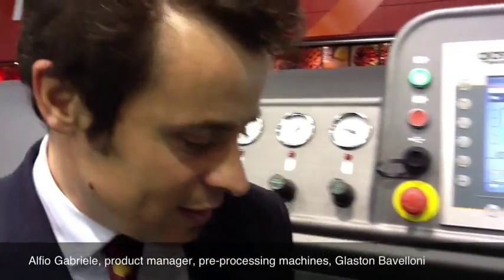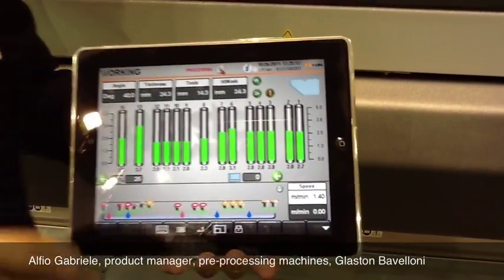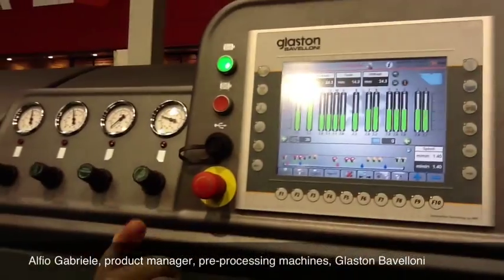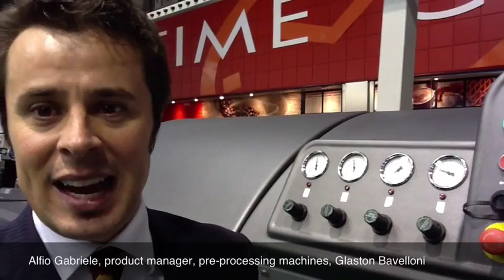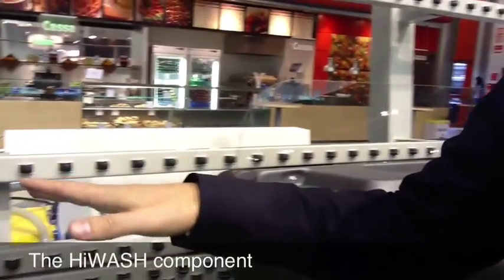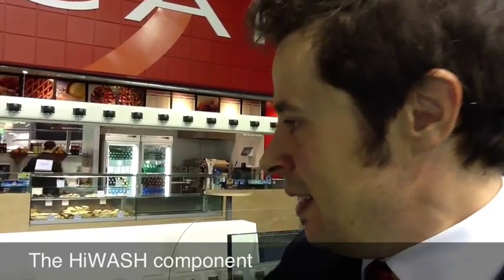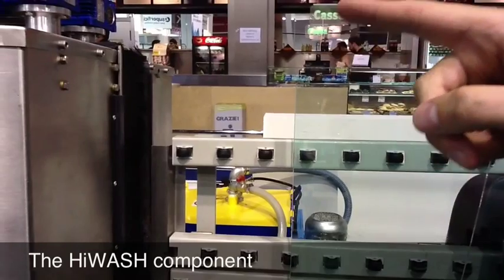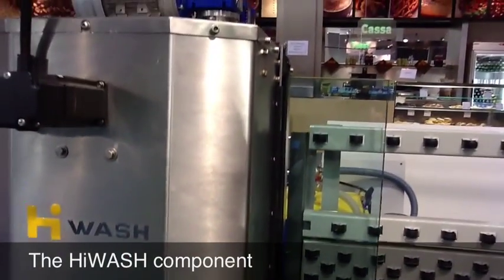Exclusive: Glaston Bavelloni Hiyon Series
During Vitrum 2011, Glaston Bavelloni introduced showed its Hiyon Series, including the new HiWash glass washer. The lines offer eco-friendly and energy-saving capabilities, and can be run using a iPad or similar tablet.